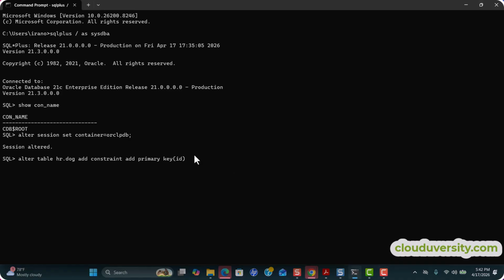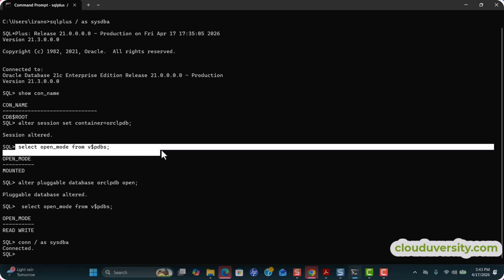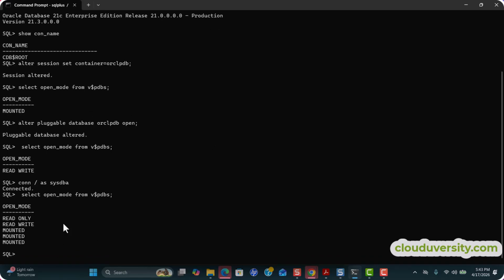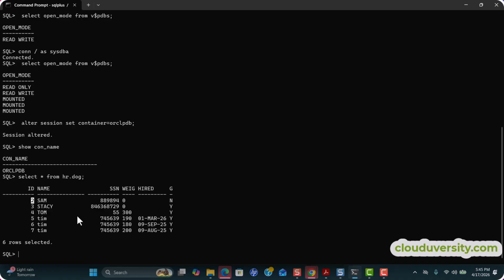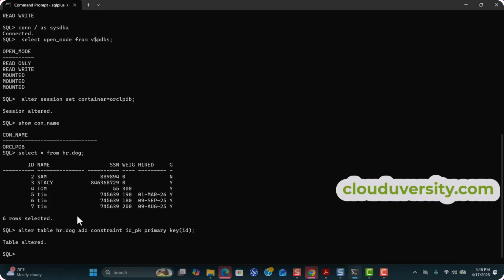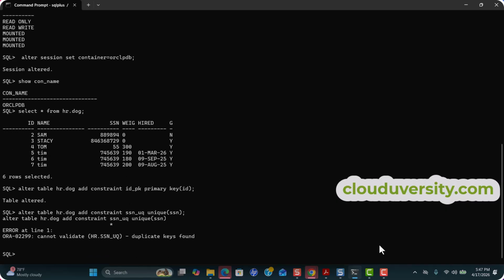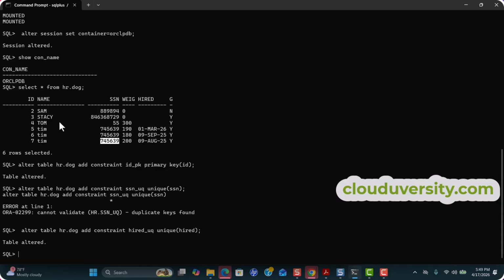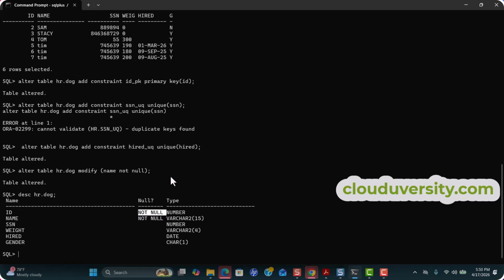How to Get into Tech Fast in 2026!